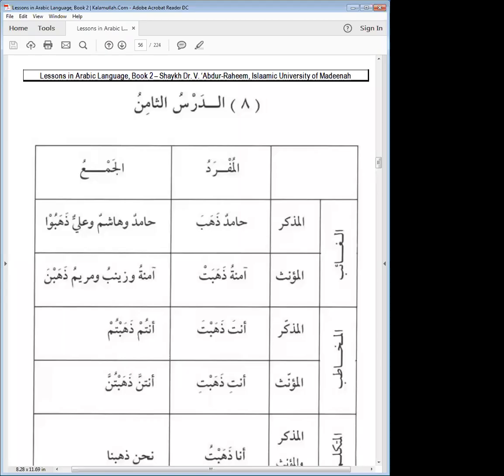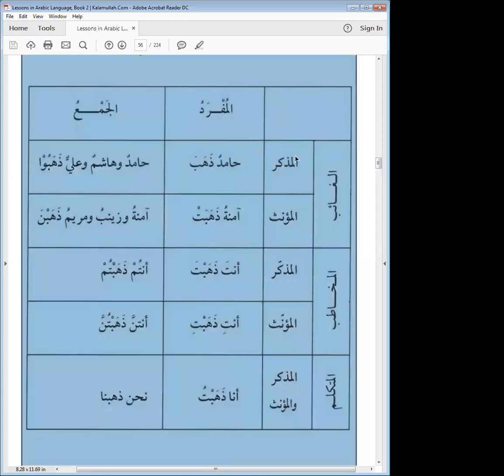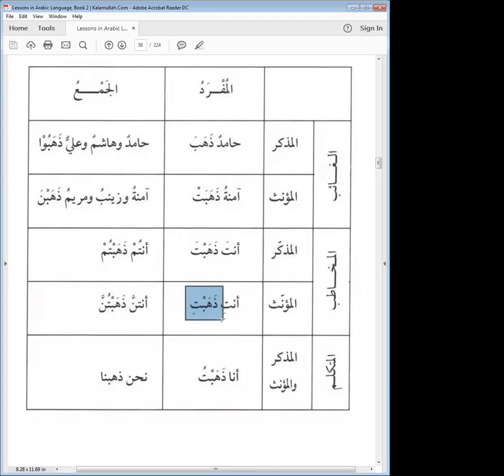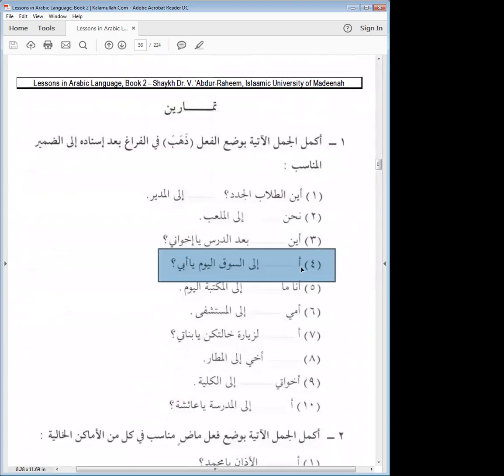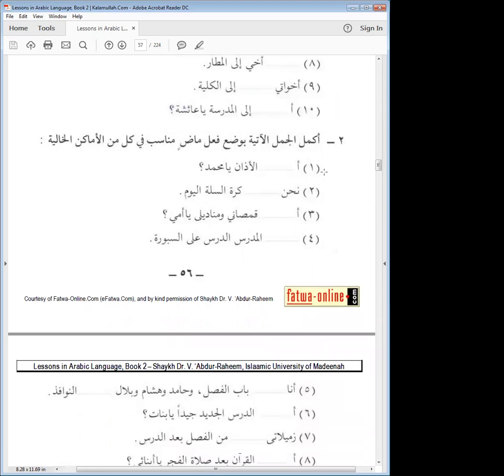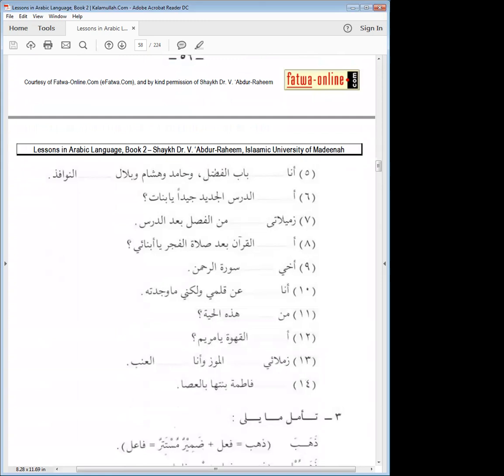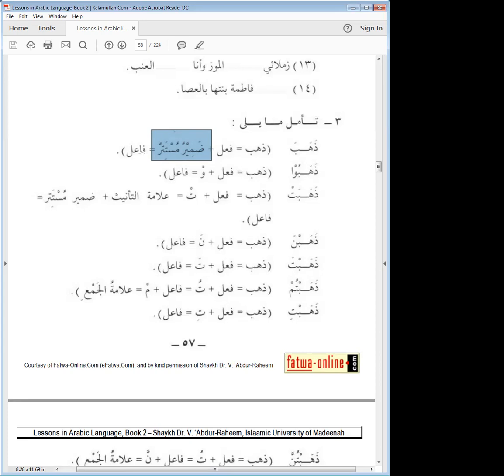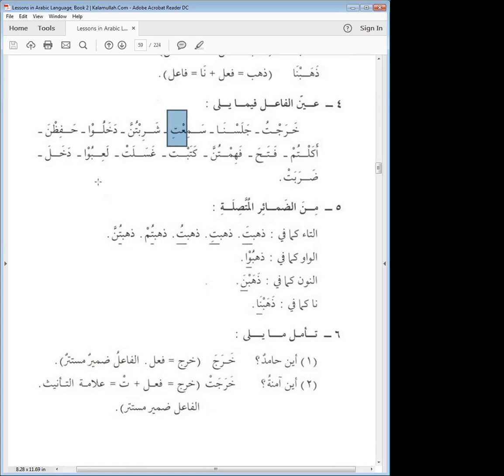asim class apr 7